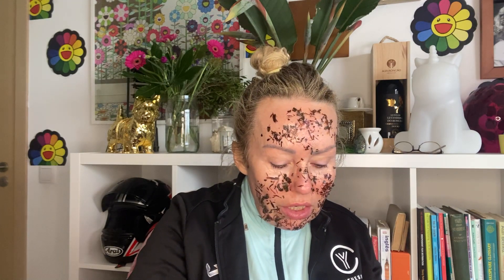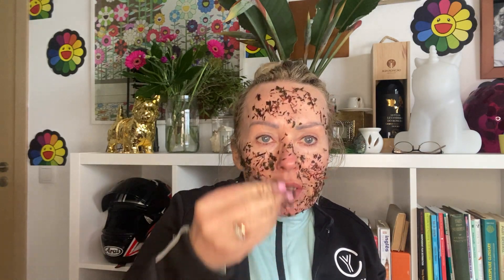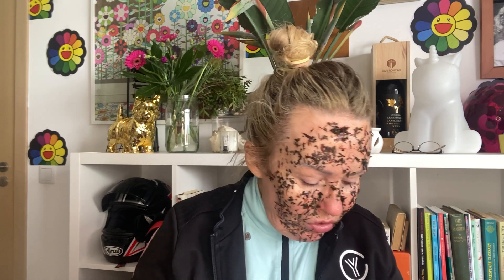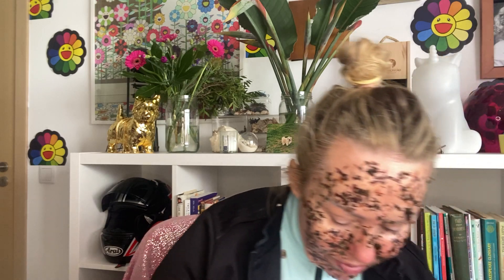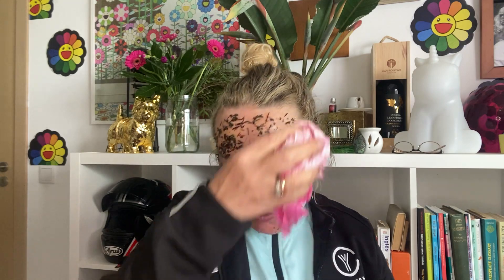How to Rainbow bridge nose hack beauty tip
A little help with being beautiful when you have been working all day and your glasses leave a big red mark across your nose and a small tip at the end if you are nervous about going for your Covid Jab